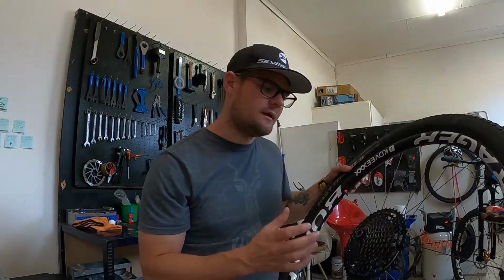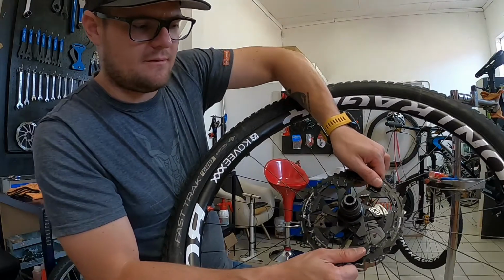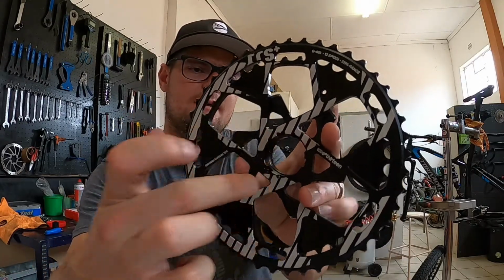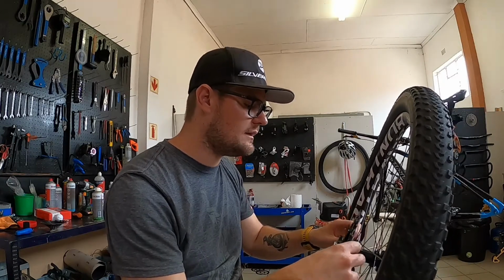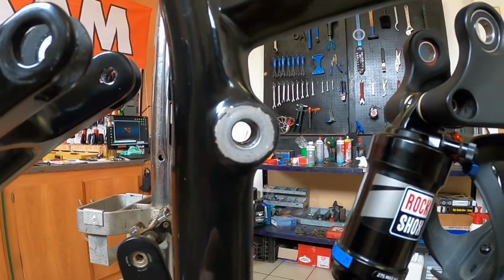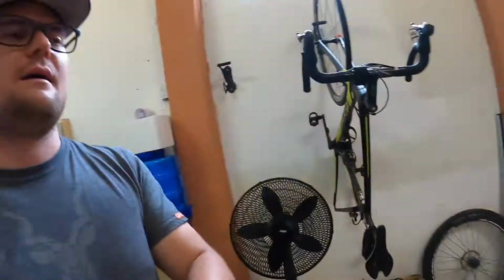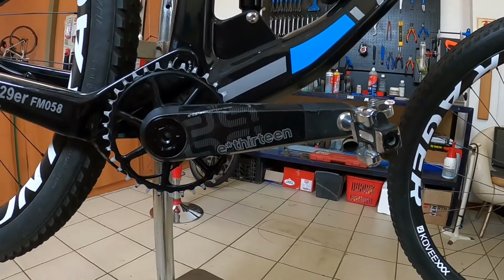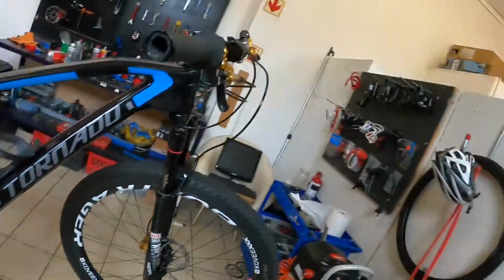How to Remove E-Thirteen 12 Speed Cassette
Made a vid on How to remove E-Thirteen 12 speed cassette,also did a quick review on a chinese carbon mtb